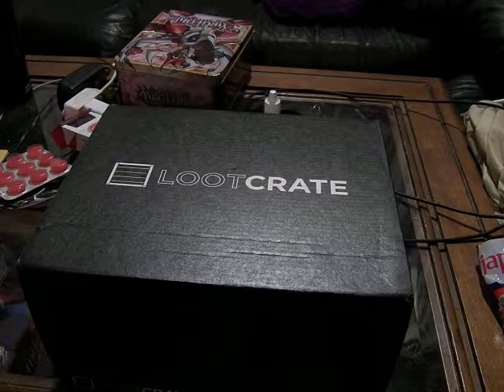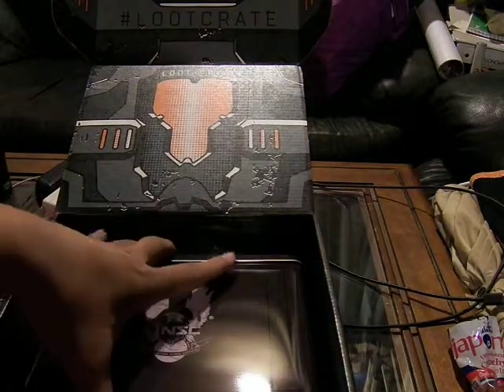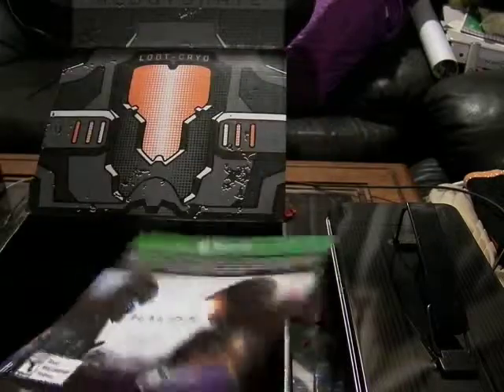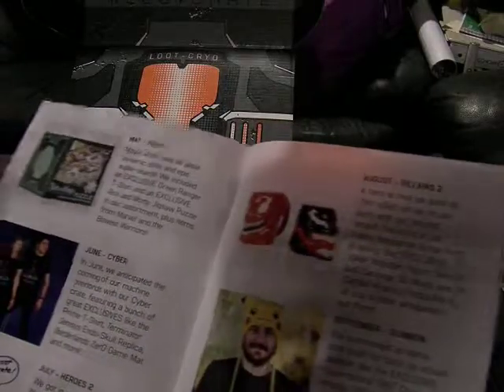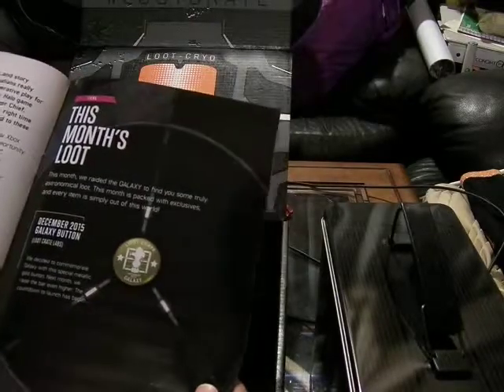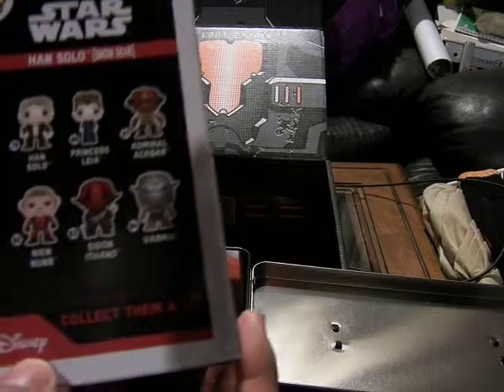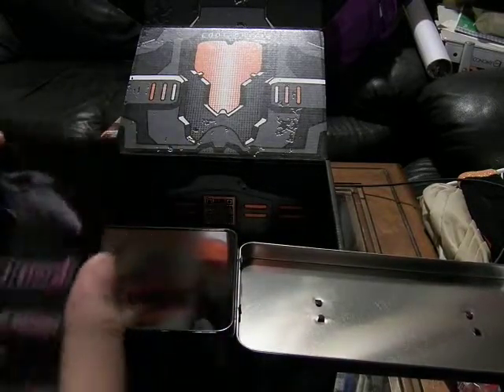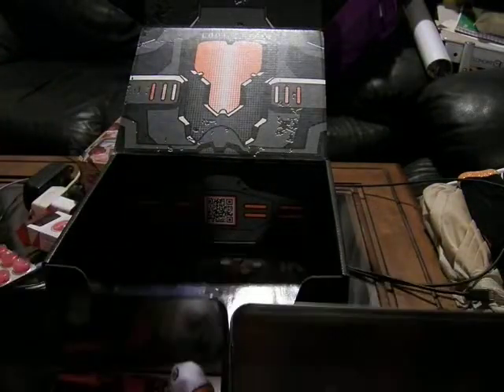MoFoCThat Review?! : December 2015 LootCrate